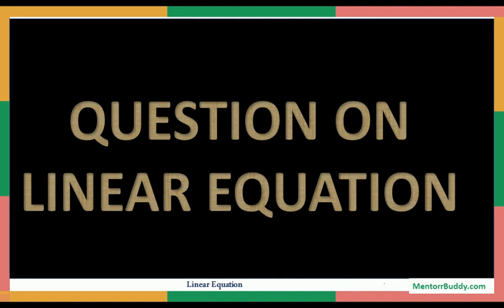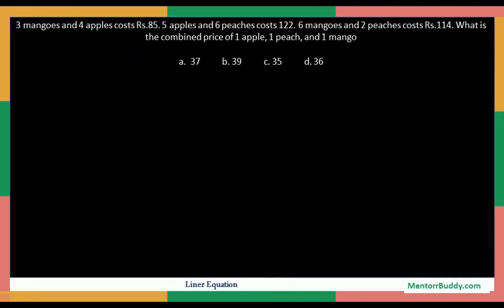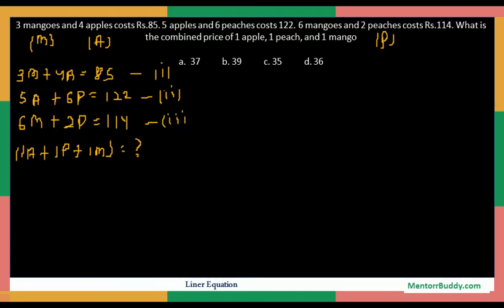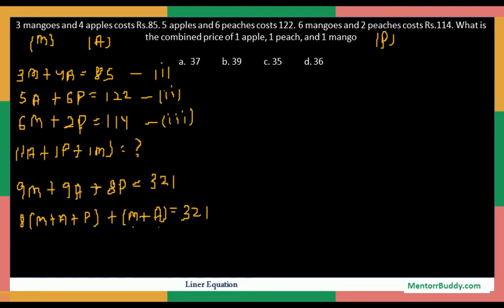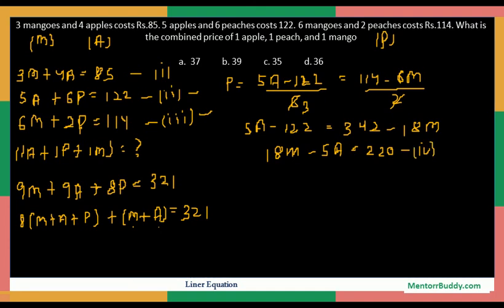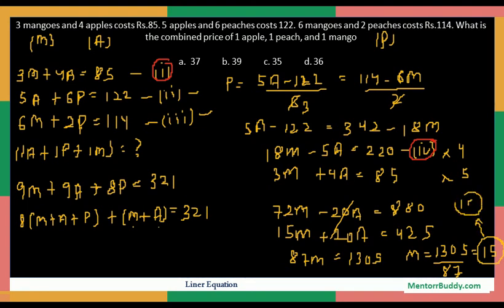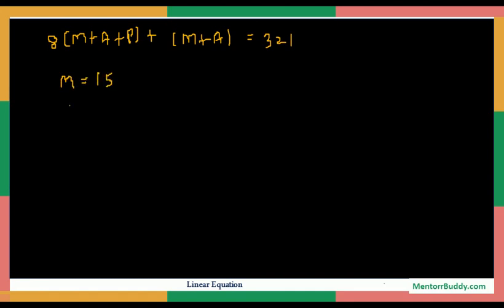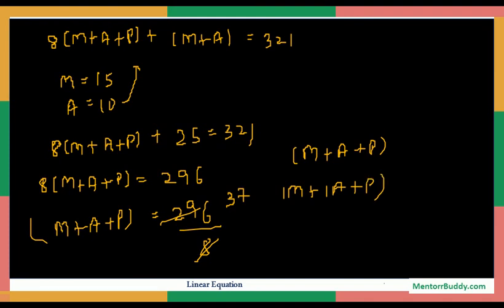TCS3 Q5 Solution